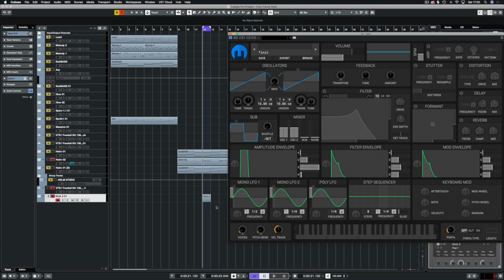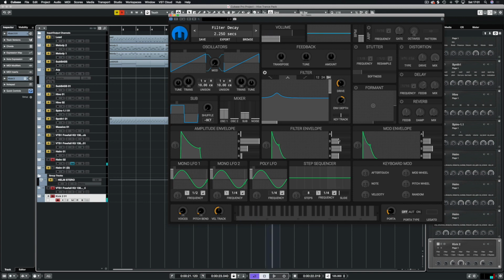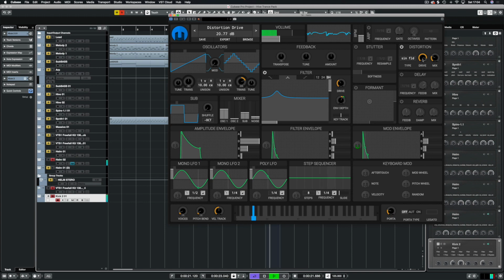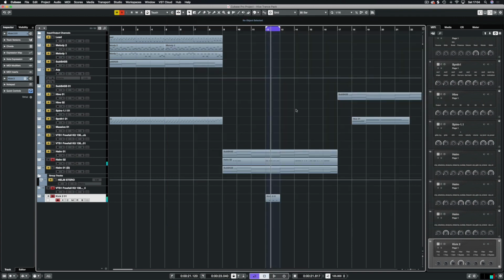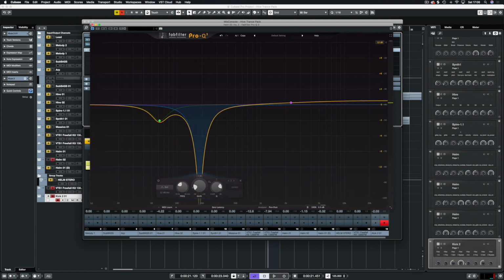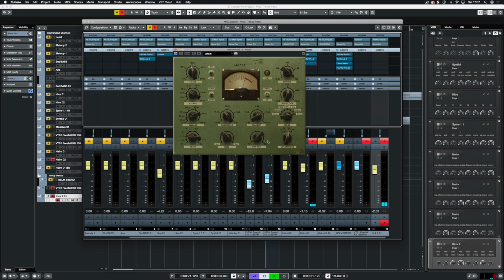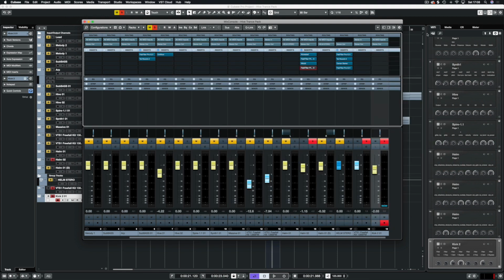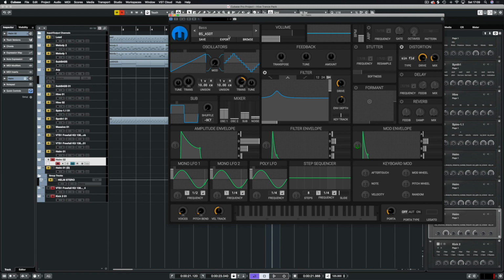Helm Synth | Modern Trance Bass Preset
Using Helm a free vst synth to create a modern bass preset that can be used in you next trance production. Using a single Oscillator we add some modulation using the envelopes to control the cutoff slope and design the sound with the built in distortion.
Used correctly this is a great vst for belting out modern trance sounds and giving you track that modern sound!